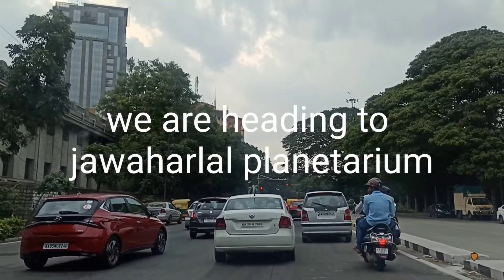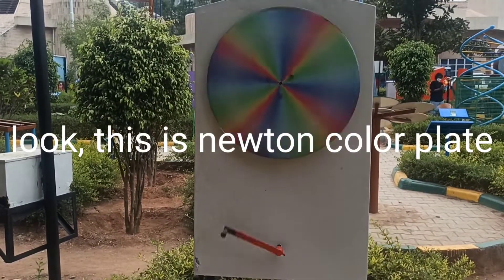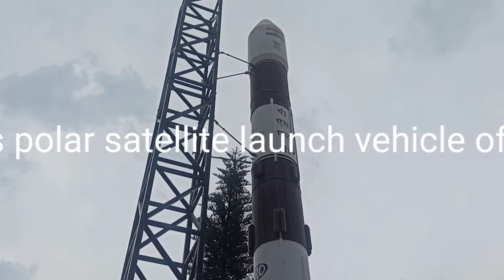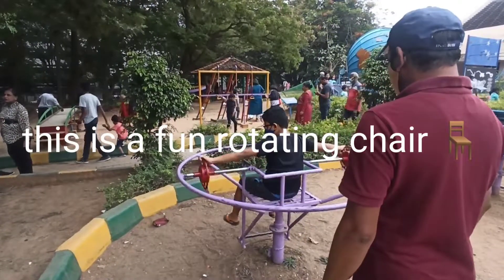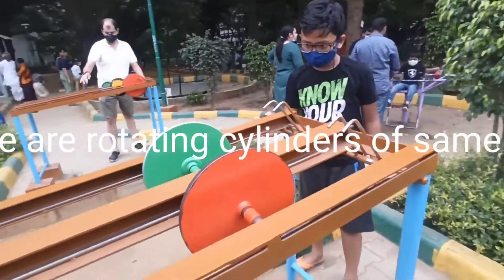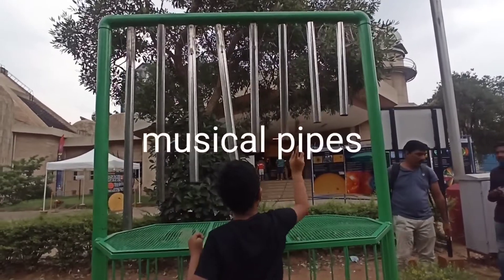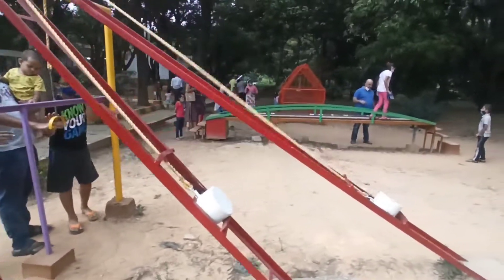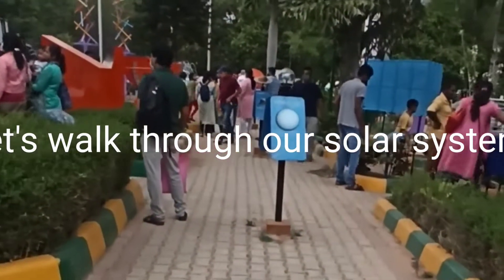NEHRU PLANETARIUM BANGALORE I BEST PLACE FOR KIDS I SCIENCE PARK I INTERESTING SCIENCE FACTS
Jawaharlal Nehru Planetarium,Bangalore Overview:

Jawaharlal Nehru Planetarium in Bangalore is a popular attraction in the city that is administered by the Bangalore Association for Science Education (BASE). The entire establishment is meant for science enthusiasts with an aim to impart knowledge of the aspects of earth and space in a fun and exciting way. From how stars form to how planets evolve, from the origin of life to human's space expeditions, from how gravity works to how eclipses happen - the planetarium explains it all. The Sky Theatre is its main attraction, but there are other exciting setups as well which is fun to experience as well as gives an overall idea about a number of scientific phenomena.

People, especially kids, from around the city visit this place as well as tourists who visit Bangalore.

Mainly it facilitates the educational institutes which can bring their students here for an academic excursion with prior booking. The children get to learn things outside the classrooms and also enjoy a day out with friends.

The place is a fascinating hub of knowledge but not in a textbook manner; but rather in a more intriguing and practical way which explains the concepts much better than theory.

LOCATED (ADDRESS):
Sri T, Sankey Rd, High Grounds, Bengaluru, Karnataka 560001

WHAT WILL YOU SEE HERE:

With its various innovative and informative shows like 'Ultimate Universe', 'New Solar System' and 'Astronaut', it enlightens its visitors about the mysteries of the sky. The planetarium is amongst the few in the world, which has frequently updated full-dome shows, which have been created completely in-house.

WHAT IS NOT ALLOWED:

 The theatre has very strict rules, they do not permit any outside food or water inside the Sky Theatre. Using of cameras and phone are also strictly prohibited inside the Sky Theatre.